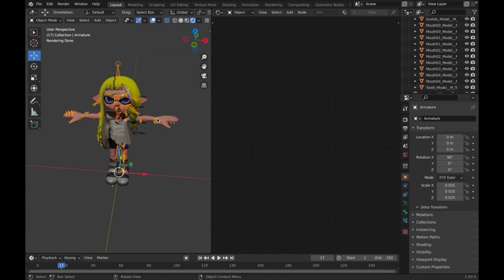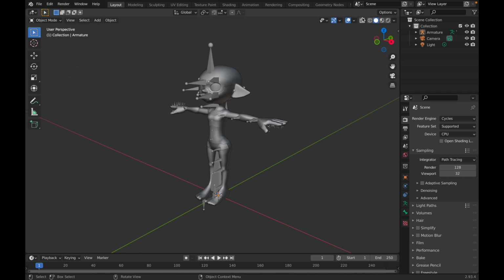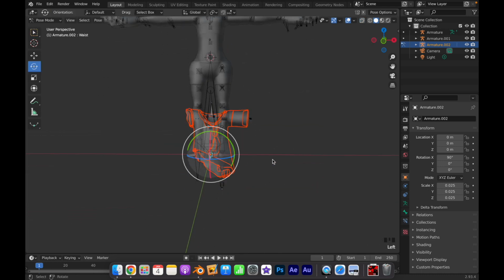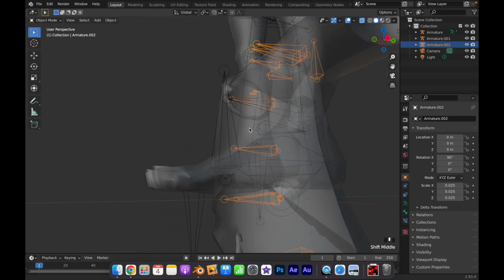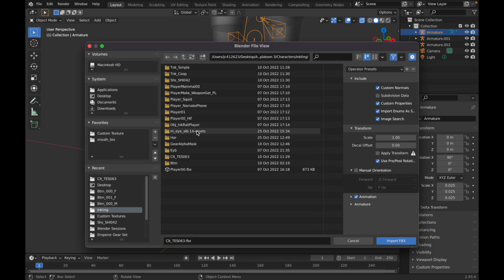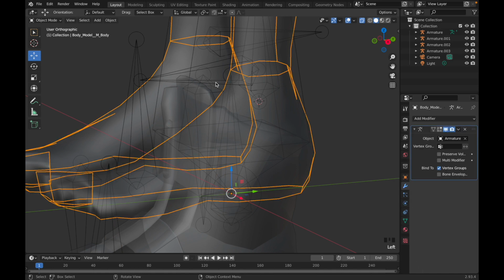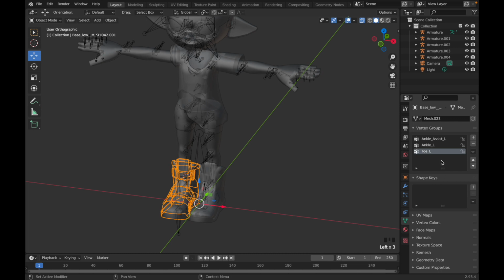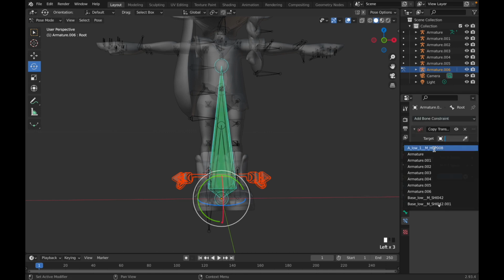(Splatoon Blender) Splatoon 3 tutorial - Part 1: Assembly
Some people may need this, some people may not. This is for the people that need it.